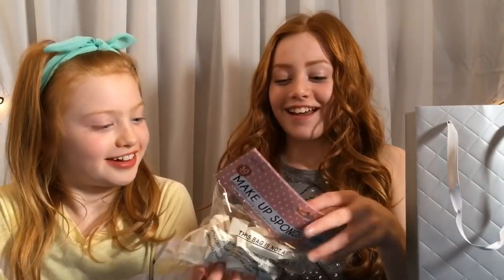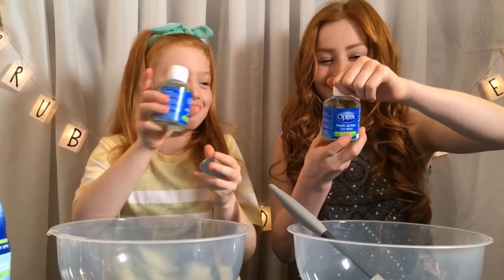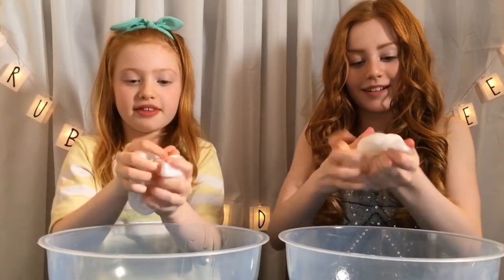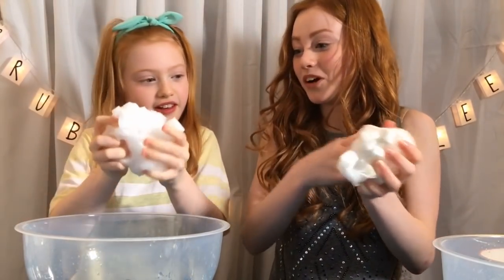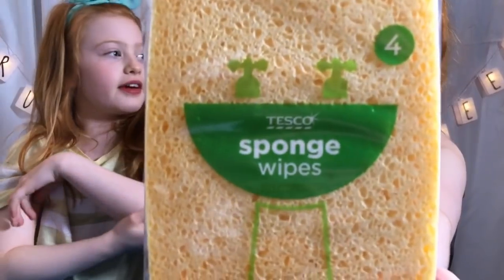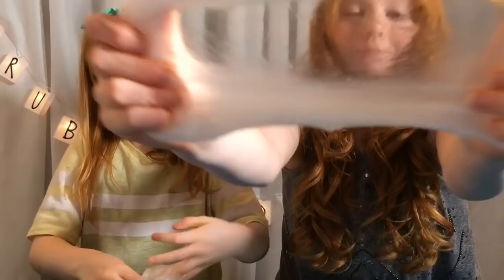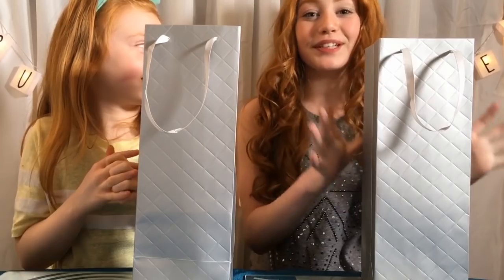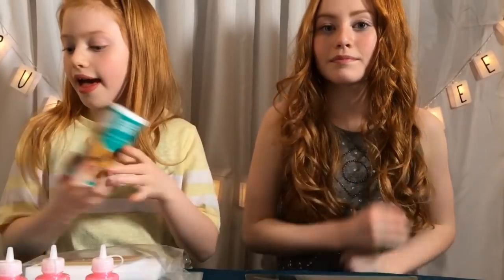MAKING JELLY CUBE SLIME CHALLENGE | TESTING EXPENSIVE VS CHEAP SPONGE SLIME | Ruby and Raylee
Hi everyone, this is our first YouTube challenge! In this video we make Jelly Cube Slime and test expensive magic eraser sponges against a variety of cheap sponges to see what works the best. Hope you enjoy our first YouTube video! Ruby and Raylee xx